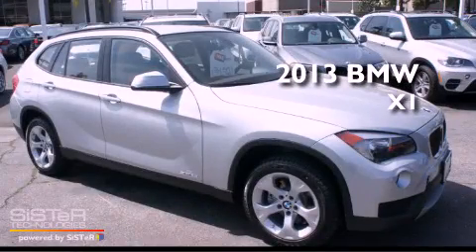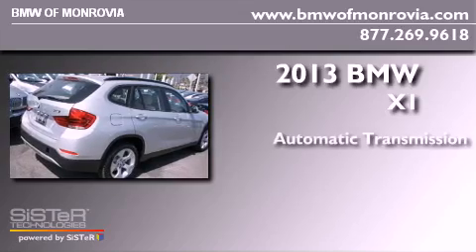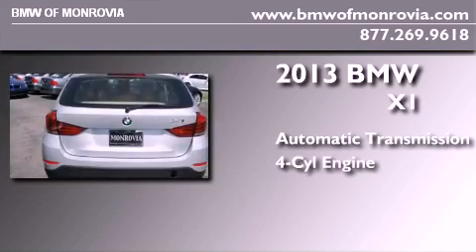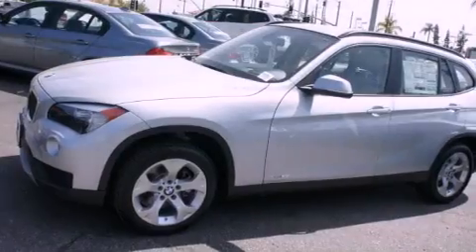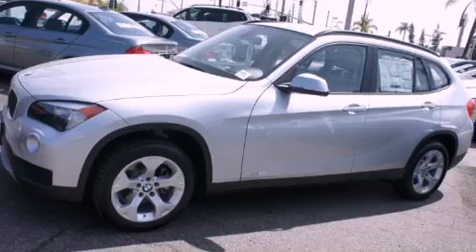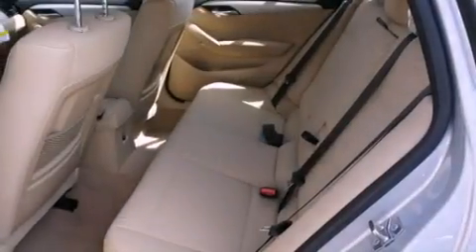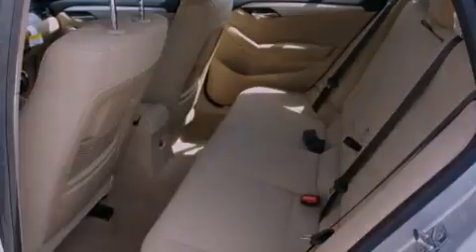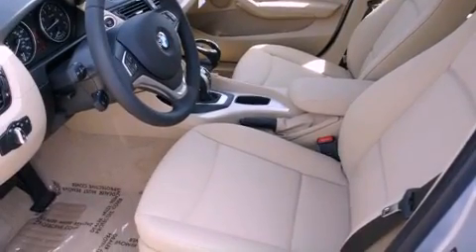2013 BMW X1 Monrovia CA 91016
Year : 2013
 Make : BMW
 Model : X1
 Engine : 2.0 4 Cyl.
 Trans . : Automatic
 Exterior : Glacier Silver
 Miles : 5
 Interior : KCB4Beige
 BMW of Monrovia
 2013 BMW X1 Monrovia CA